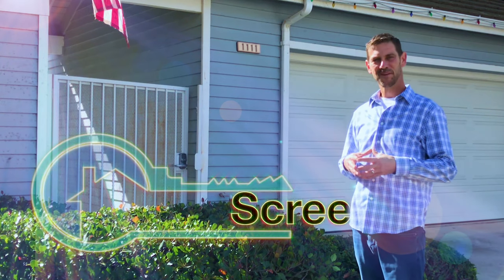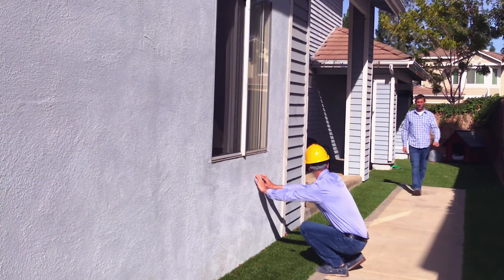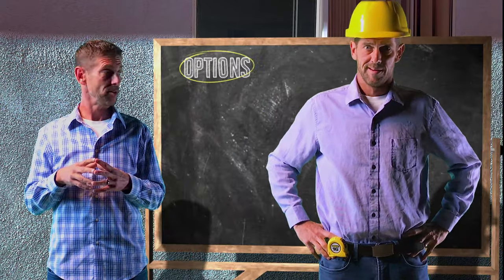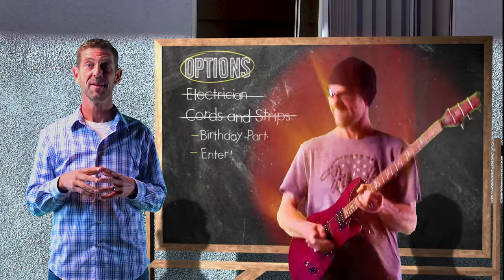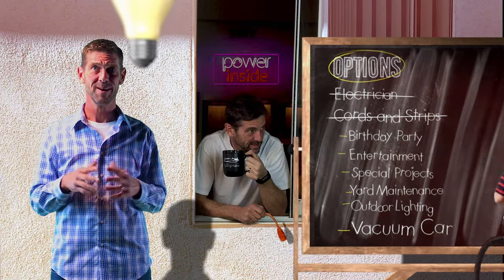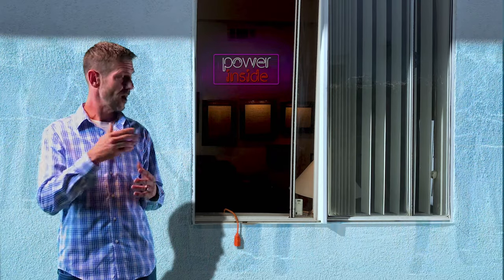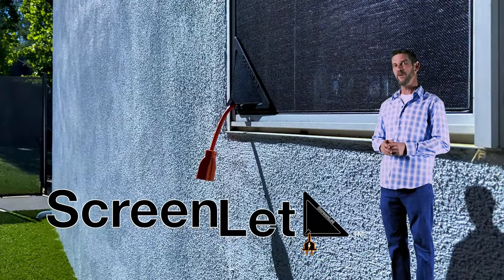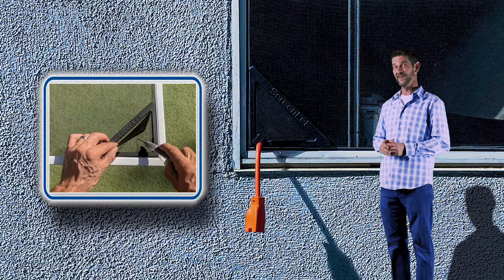Meet ScreenLet: Your Solution for Convenient Outdoor Power Access! Available on Amazon.com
Discover the ScreenLet: The Game-Changer in Outdoor Power Access, Now on Amazon.com! [Music] Welcome! I'm Bradford Keatts, the inventor of ScreenLet, an ingenious DIY home improvement innovation that effortlessly extends your home’s indoor power to your outdoor spaces. Join me, and I'll show you exactly how it transforms your power access.

Tired of the hassle when you need power outside for gardening, entertainment, or any project? Thanks for stepping into the world of ScreenLet. Typically, we're stuck with just one outlet outdoors, which is inconvenient, to say the least. So, we end up hiring electricians or overloading on extension cords and power strips, especially when we host events or tackle various outdoor tasks. However, these are not sustainable solutions.

Pause for a moment - consider the ample power inside your home, especially near your windows. For years, this has been our go-to for extra power. ScreenLet seamlessly integrates into this habit, offering a smarter and more convenient method without compromising your window screen’s functionality or aesthetic (no more flies!).

By incorporating ScreenLet into your home, you instantly gain more outdoor power access, mirroring the abundance we enjoy indoors. And it’s accessible right where and when you need it most. ScreenLet’s patented design features two easy-to-install frames that snap onto any standard window screen corner. Just open, cut, and you're powered up and ready to go. [Music].

Find ScreenLet on Amazon and take the first step towards a more connected and convenient outdoor living experience.

Window Screen Insert

Including this SEO-friendly content with targeted keywords will help improve the product's searchability and visibility on Amazon, attracting customers looking for easy and innovative home power solutions.